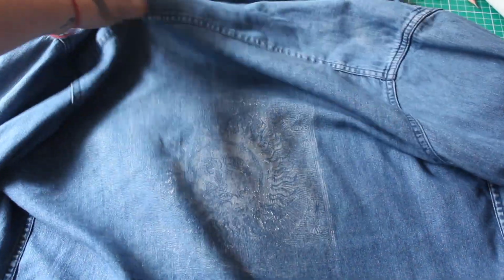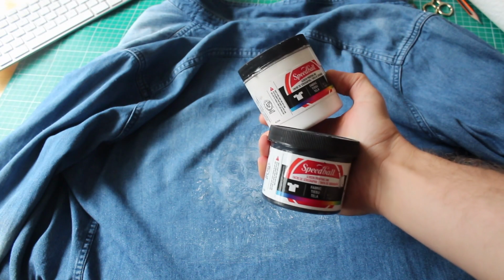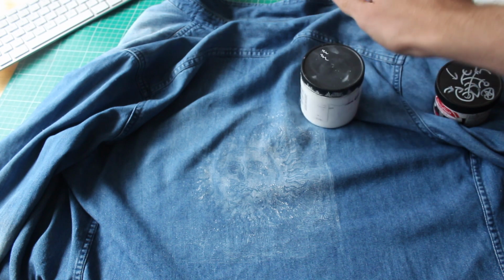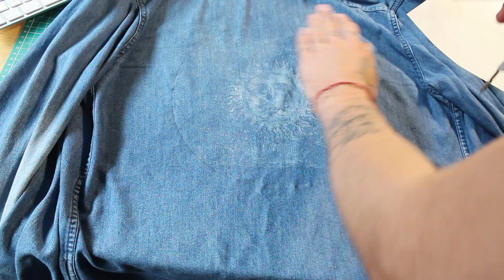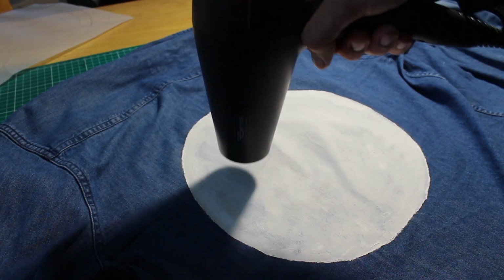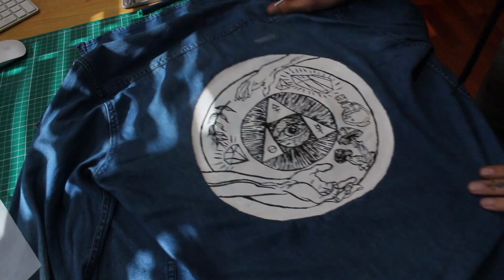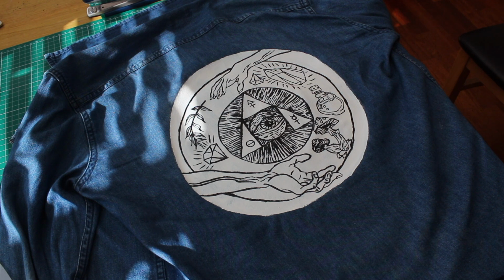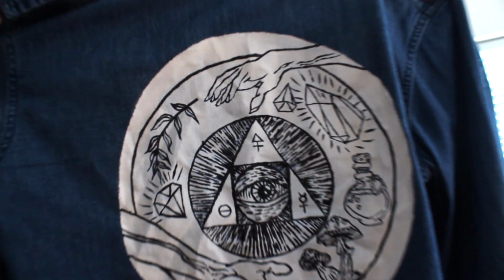My First Hand Painted Denim Shirt!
Hey guys,
So I decided to remake my denim shirt, this time I hand-painted the image using brush and screen print paint, cured with iron and hairdryer. Lines got a bit too shaky, guess I need more patience and better brush for next time, but still looks pretty dope!

I hope you gonna like it.

Linas Salcius
1. ► Music Credit: LAKEY INSPIRED

2. ► Music Credit: LAKEY INSPIRED
Track Name: “Progress”

3. ► Music Credit: LAKEY INSPIRED